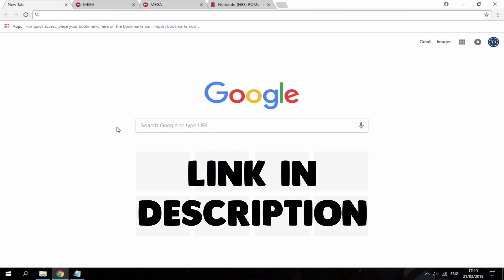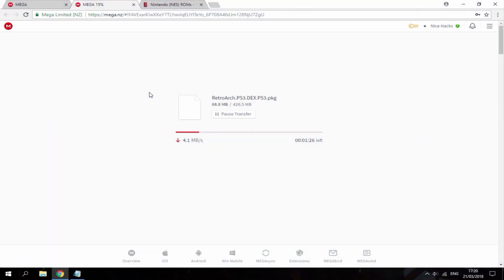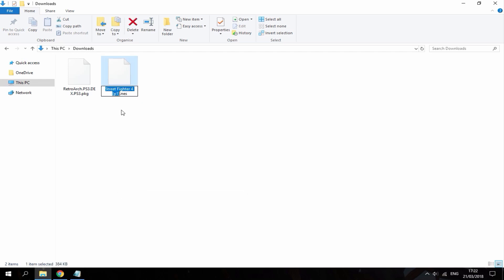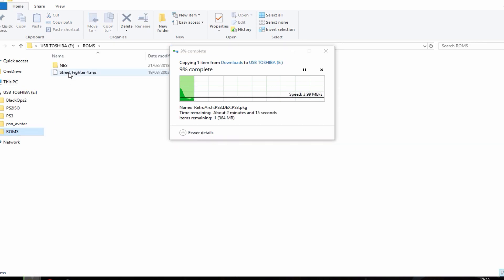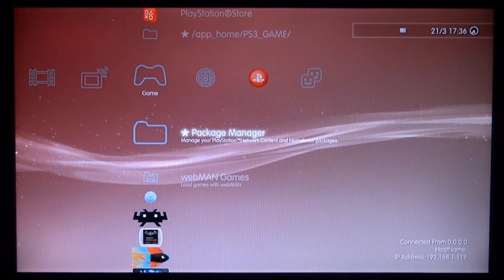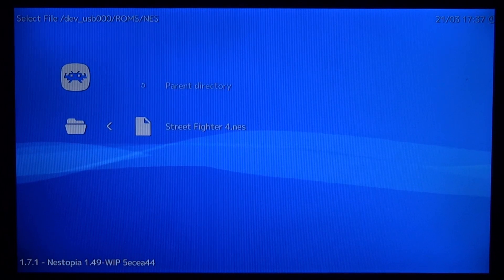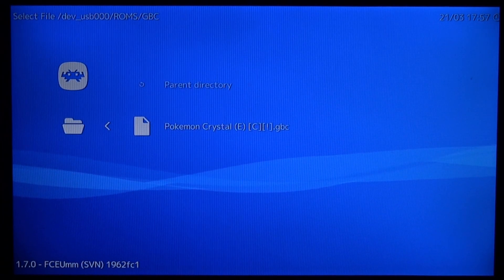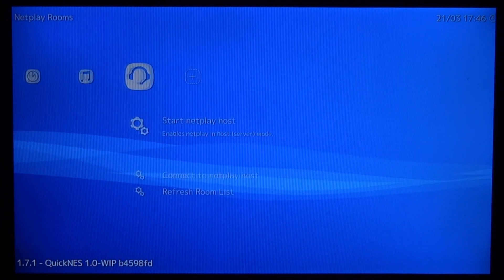RetroArch For PS3 Complete Setup Guide! (Play Classic Games) 2018!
For this video, I’ll show you guys how to install RetroArch onto any PS3 running custom firmware! This works on most PS3 versions on any CFW! If your running Ferrox CFW then always select “CEX”. All ROM’s can be downloaded for Romhustler!